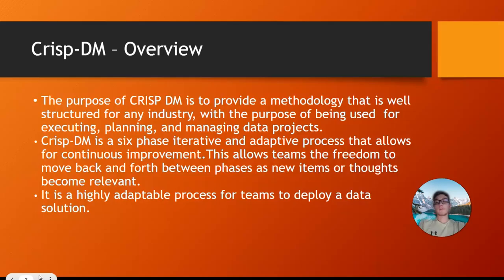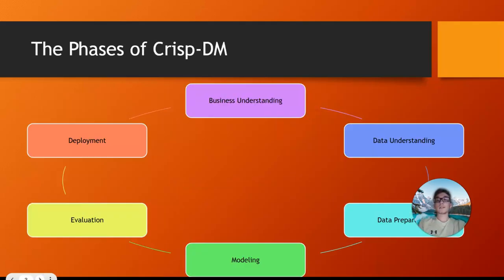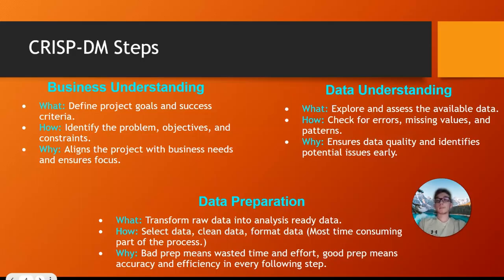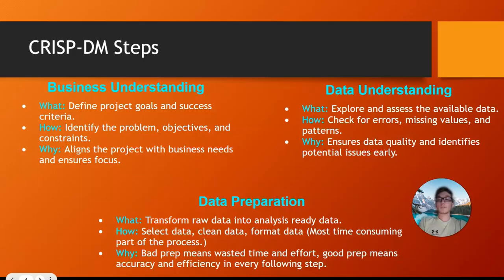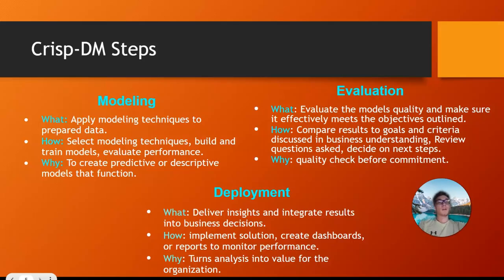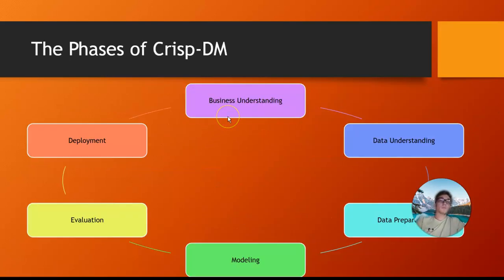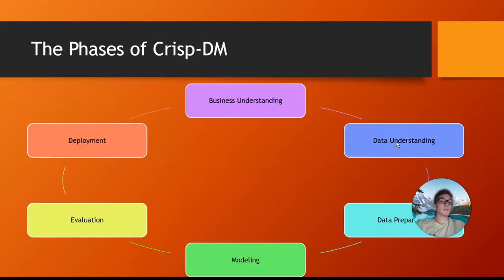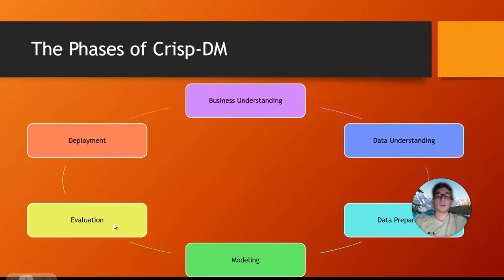CIT 348 Crisp DM Showcase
CIT 348 / Dr. Geri Maples / Group 4 Crisp-DM Showcase